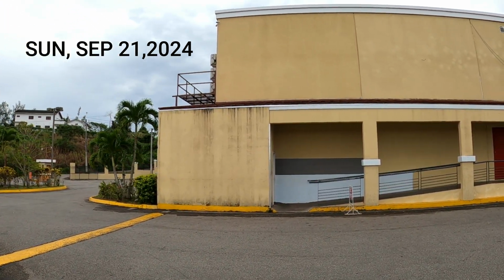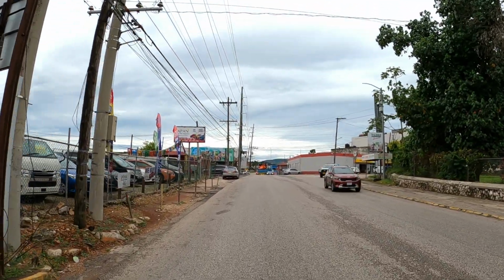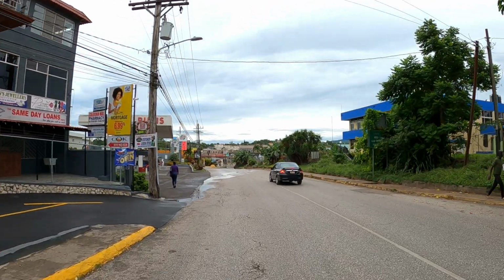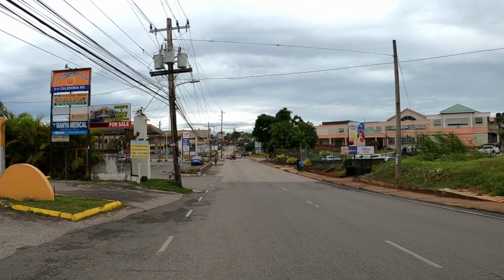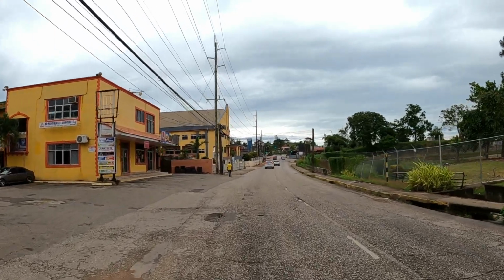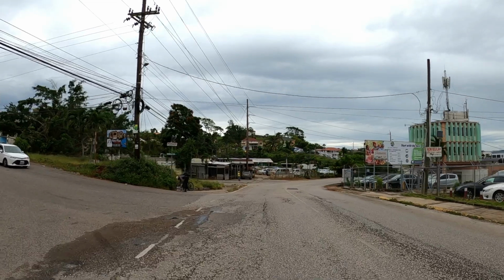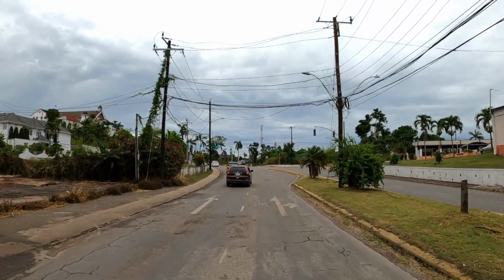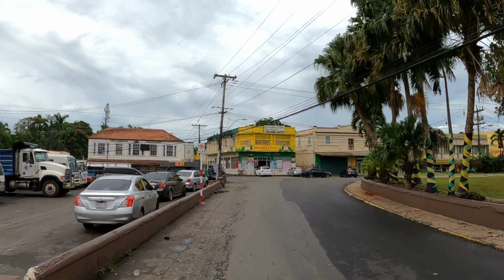EXPLORE MANDEVILLE TOWN IN MANCHESTER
I am Fire Reid. Here you will see True Jamaican Country life. Real Jamaican Vibes. Life on the Farm with the plants and animals. Exploring intersting Jamaican  places. COME ALONG ON THIS JOURNEY WITH ME. FIRE REID - True Jamaican Vibes